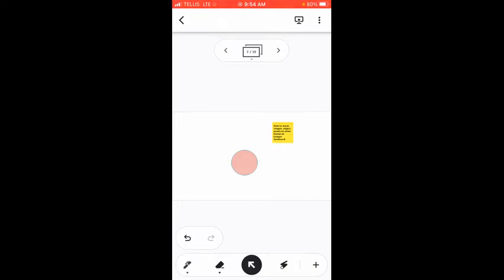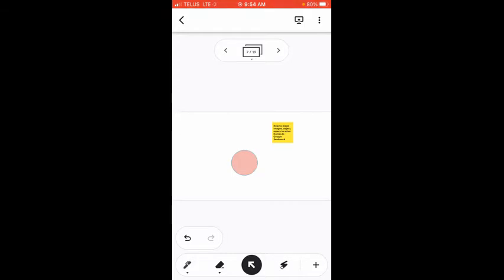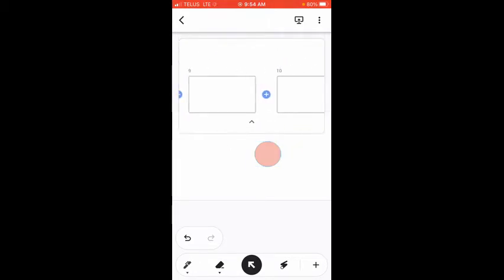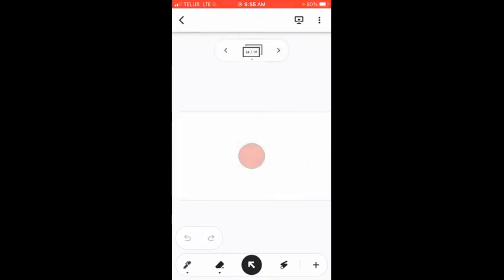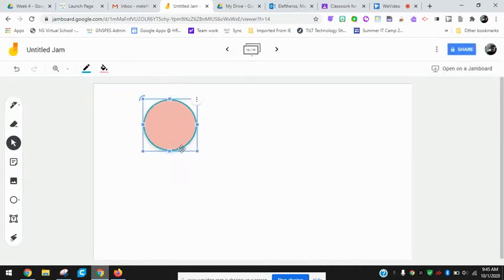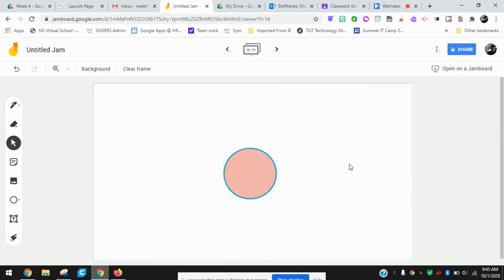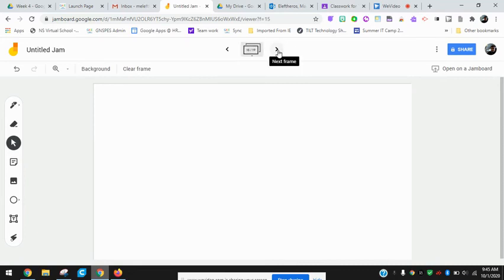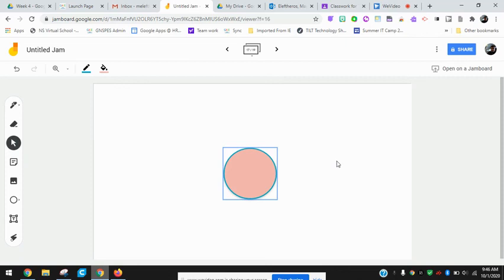Moving Images/Objects in Jamboard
This video explains the difference in moving assets on the mobile Jamboard app vs the browser version.